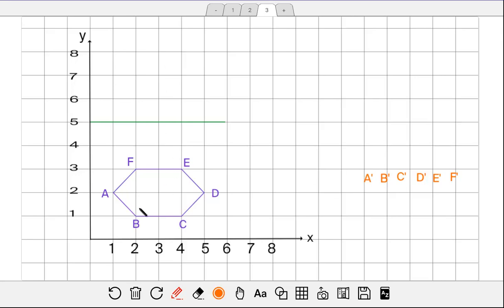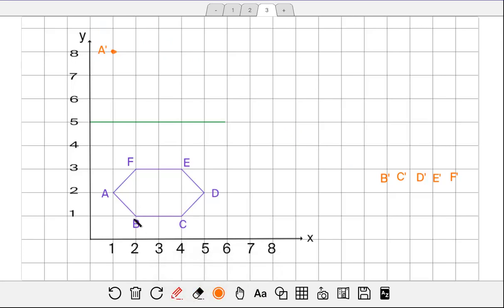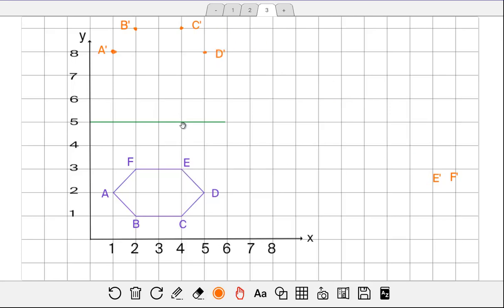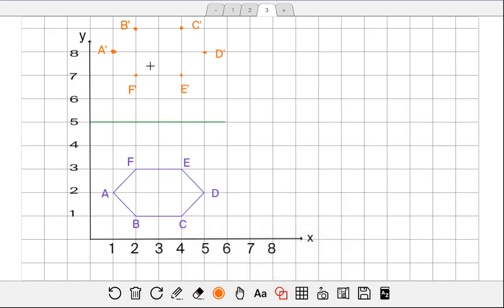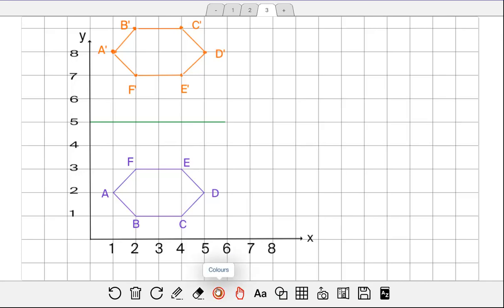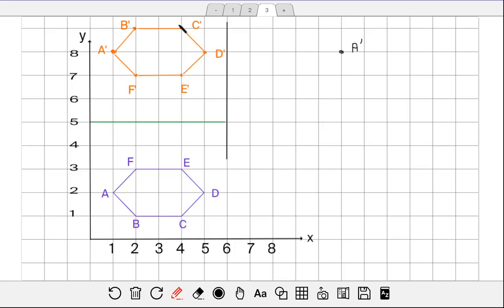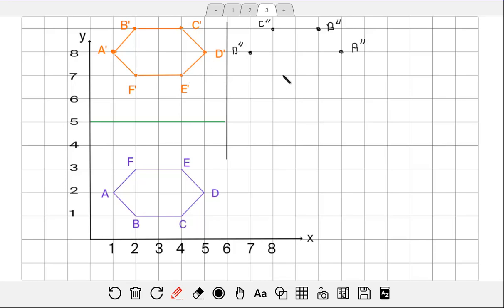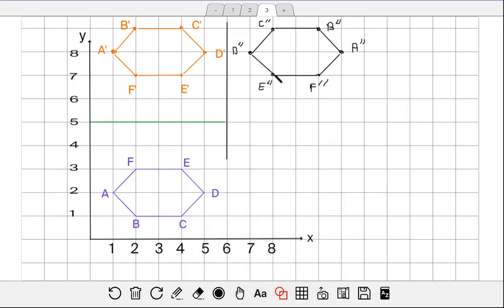Reflections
This tutorial shows how to reflect a figure.  The video also discusses the properties of reflections.